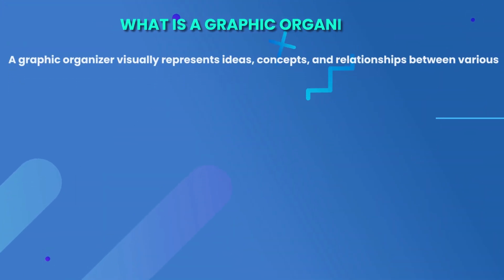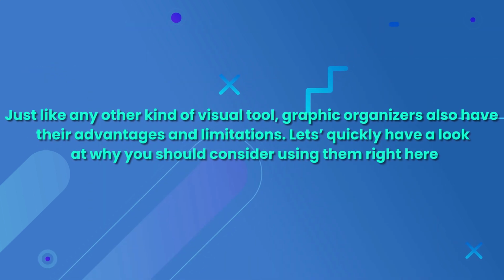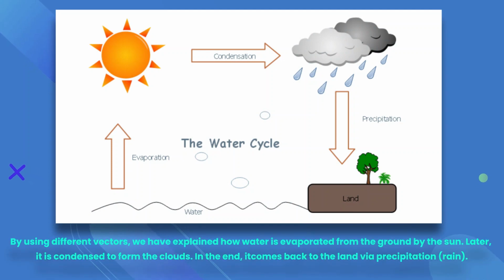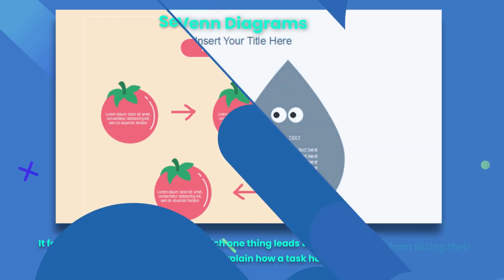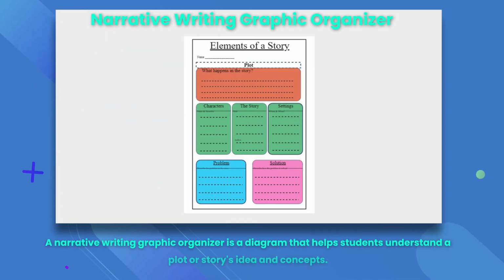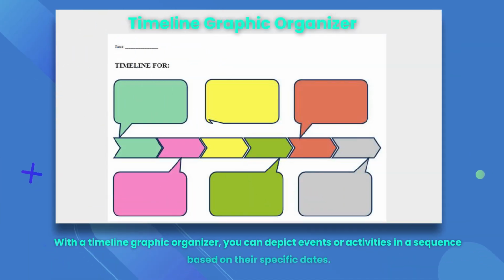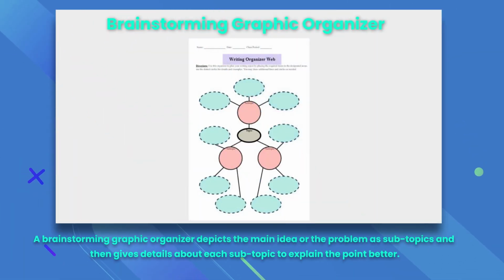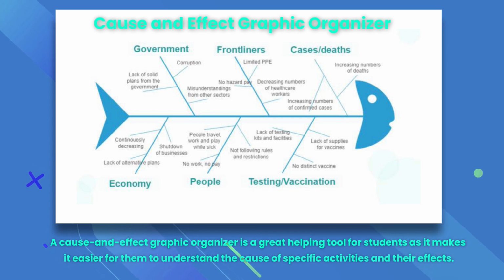Graphic Organizer | What is a Graphic Organizer: Explain with Examples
A tutorial about what is a graphic organizer diagram and how to draw a graphic organizer diagram with EdrawMax

In this video, we will show you what is a graphic organizer diagram, what are the pros and cons of the graphic organizer diagram, how to draw the graphic organizer diagram, and much more.

⌚ Timestamps
00:00 - What is a graphic organizer
00:26 - Advantages of using a graphic organizer
00:54 - Cons of using a graphic organizer
01:25 - Graphic organizer in life
01:40 - Different types of graphic organizers
05:10 - How to design a graphic organizer with EdrawMax

A graphic organizer is a visual diagram usually required to represent different concepts and ideas. Graphic organizers are easy to draw, help to organize data, save time, boost self-learning and make education interesting for students. The two best examples of graphic organizers include knowledge maps and concept maps. However, graphic organizers have a few cons, as sometimes important information is left unrepresented. In this graphic organizer tutorial, we will analyze different graphic organizer examples in life, such as concept maps, Venn diagrams, etc., and how to draw one with EdrawMax.

🚩 Connect with Edraw on social